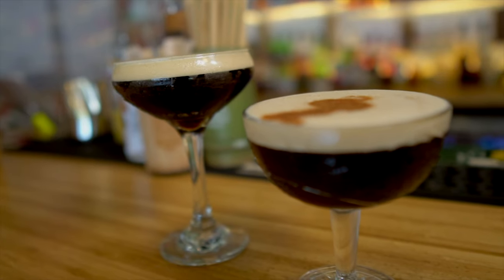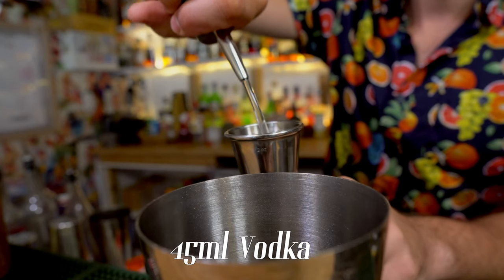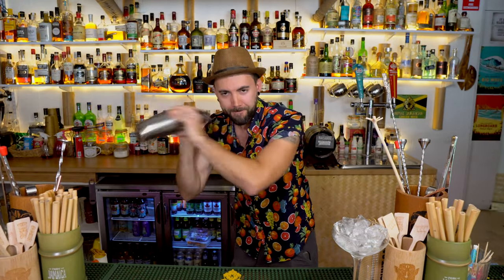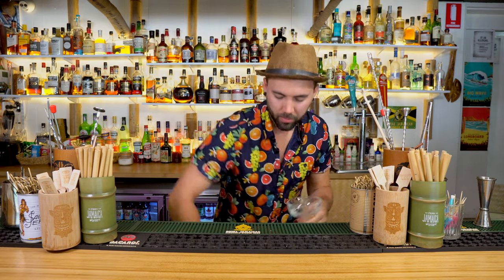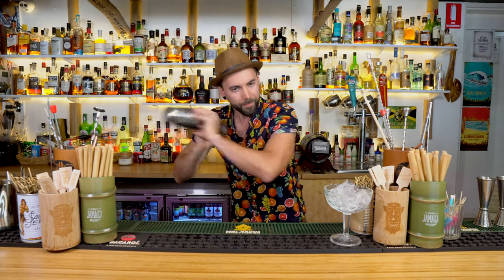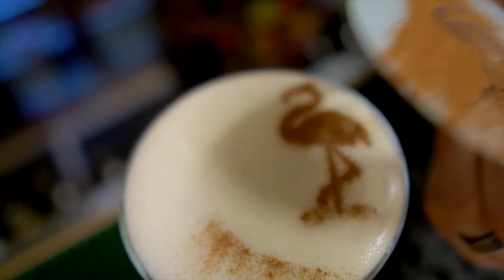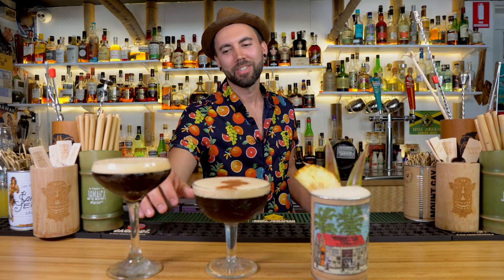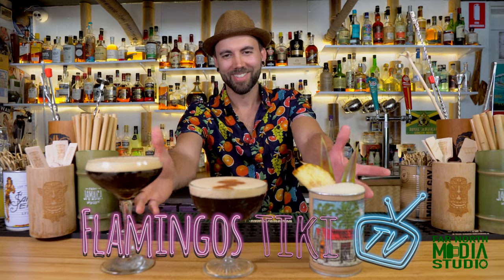Martini Trio | Flamingos Tiki TV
Andrew from Flamingos Tiki Bar in Cairns, Australia will make 3 versions of the Martini...

CLASSIC MARTINI
45ml Vodka
15ml Coffee Liqueur
15ml Sugar Syrup
60ml Cold Press Coffee

ESPRESSO MARTIKI
30ml Spiced Rum
15ml Coffee Liqueur
15ml Butterscotch Schnapps
15ml Cinnamon Syrup
60 Cold Press Coffee

PINEAPPLE ESPRESSO
45ml Gold Rum
15ml Coffee Liqueur
60ml Cold Press Coffee
30ml Pineapple Juice
15ml Sugar Syrup
2 dashes Bitters